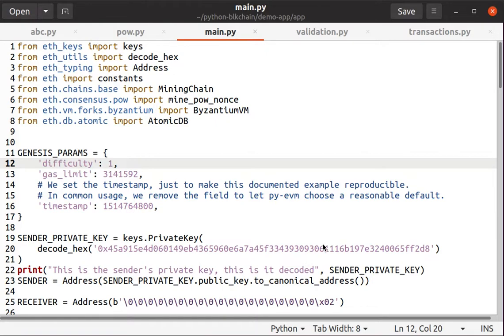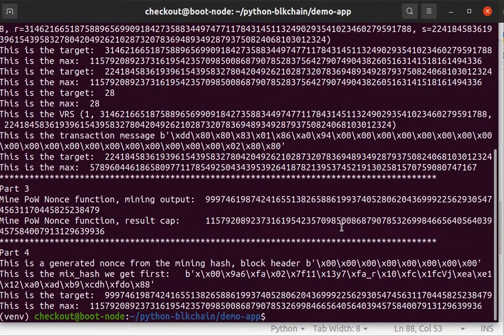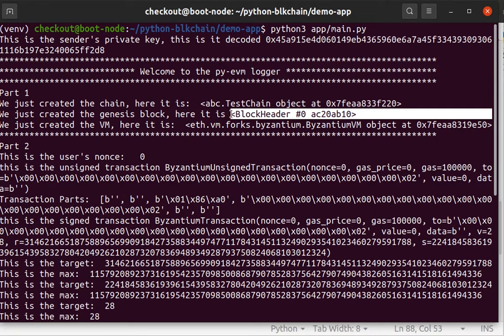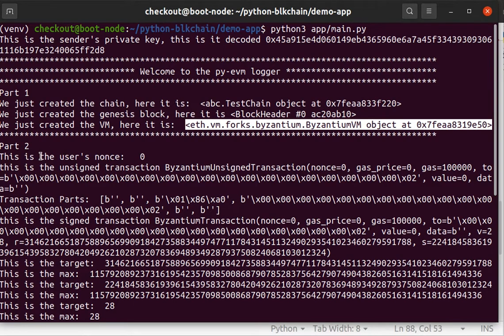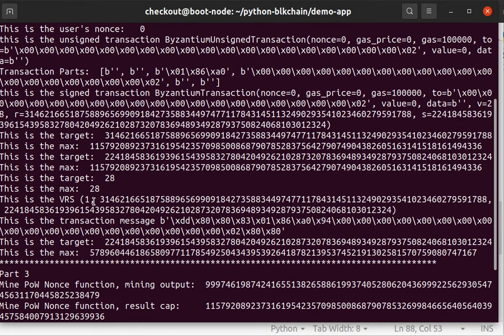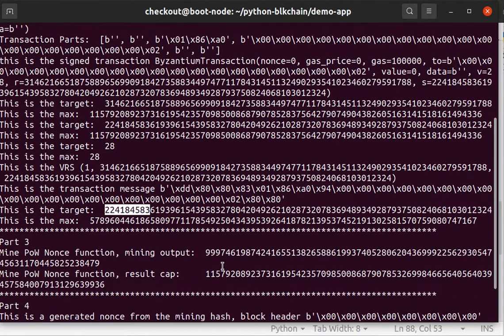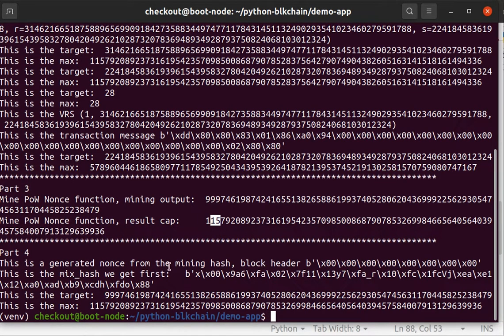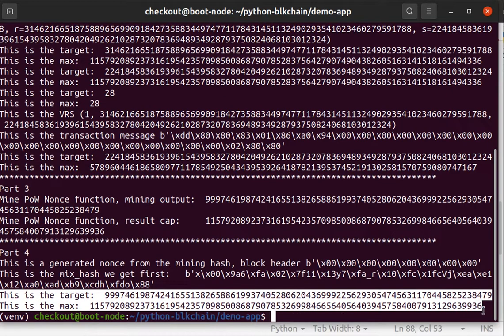alice to bob 01